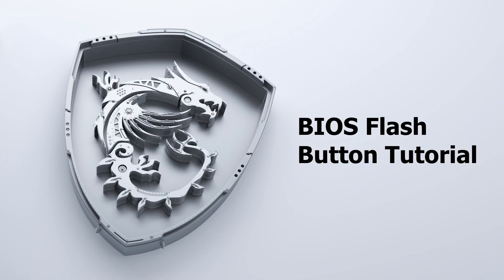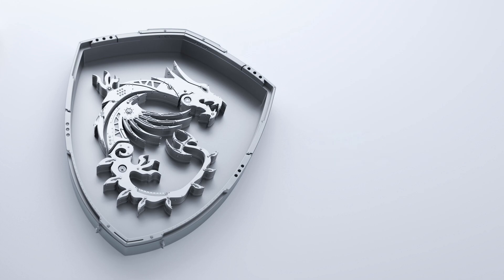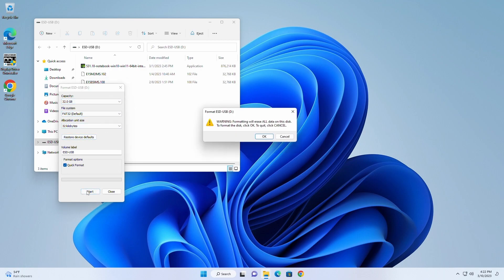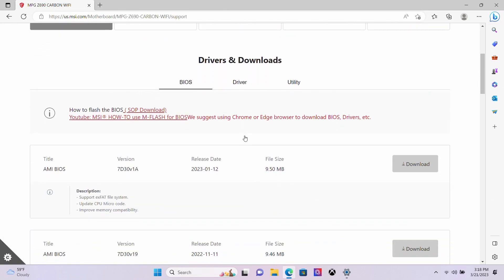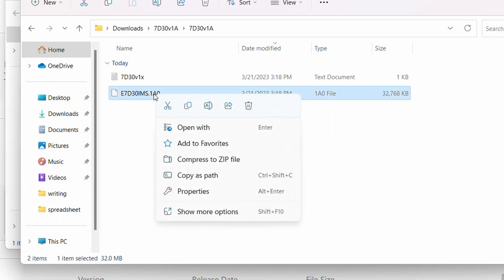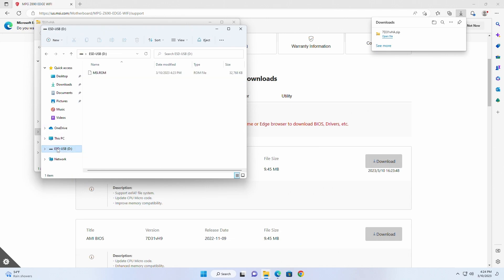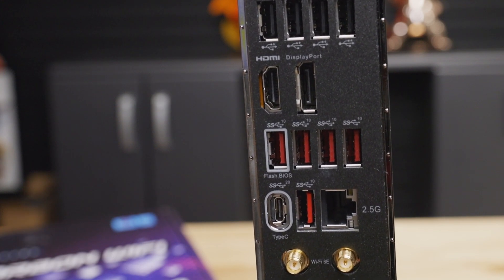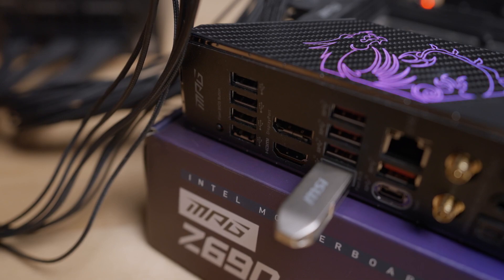How to use the BIOS Flash Button | MSI Motherboards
Got an MSI motherboard with a Flash BIOS button on the rear I/O? Here's a step-by-step guide on what you will need and how to use the Flash BIOS button.

Chapters:
0:00 BIOS Flash Button Tutorial Intro
0:25 What You'll Need
0:29 Creating the USB stick to flash the BIOS
0:49 Formatting the USB stick
1:14 Downloading the BIOS from us.msi.com
1:43 Renaming the BIOS file to MSI.ROM
2:25 Copy the renamed file to the USB stick
2:34 Setting up the hardware to flash the BIOS
2:53 Use the marked USB Port to flash BIOS
3:10 Using the Flash BIOS Button

Follow us for all things MSI US!